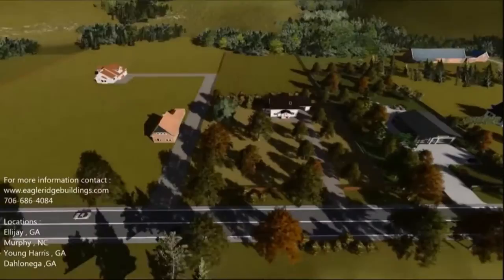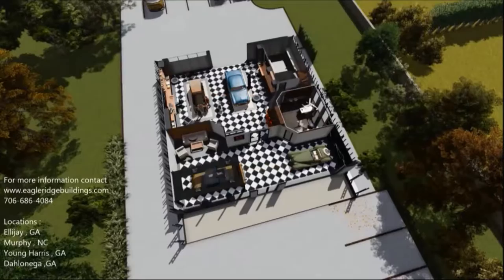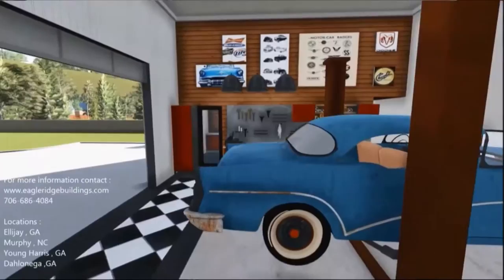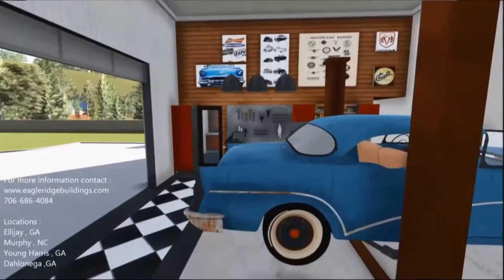Steel framed, Man Cave we call Jack's Garage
Here is an example of what we can build from a metal frame "barn".
We have adopted and modified this barn plan to accommodate one of our clients car collection and become a man cave.